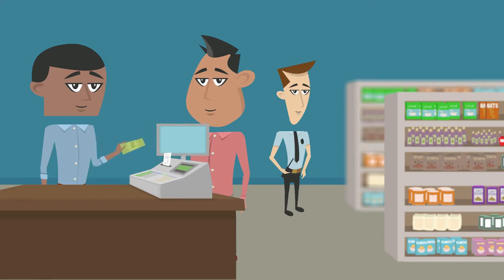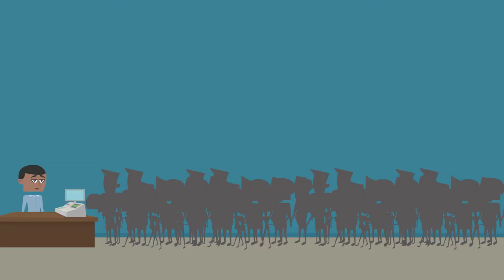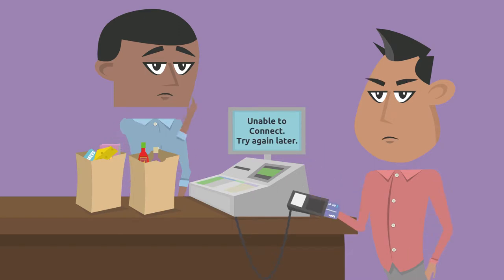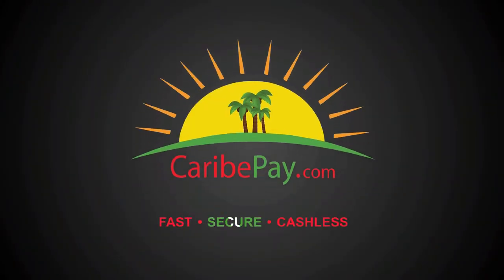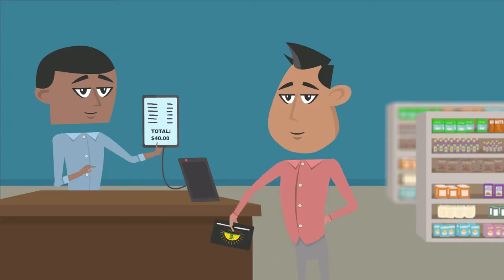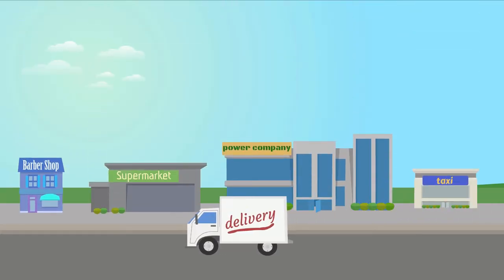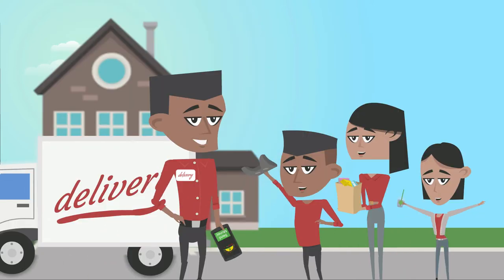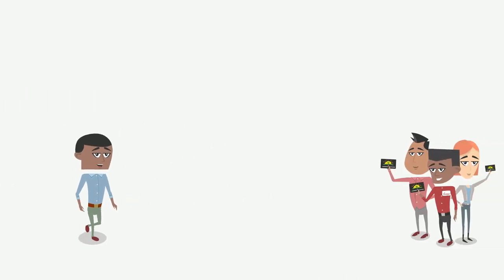CaribePay | Kukuzoo Videos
Hi! We make short ANIMATED VIDEOS for Organizations and Influencers of all shapes.